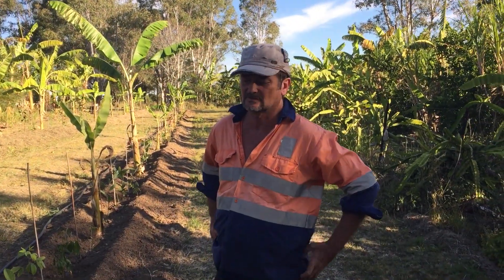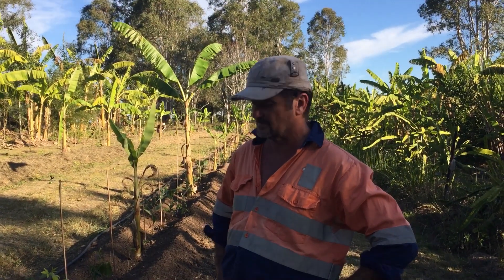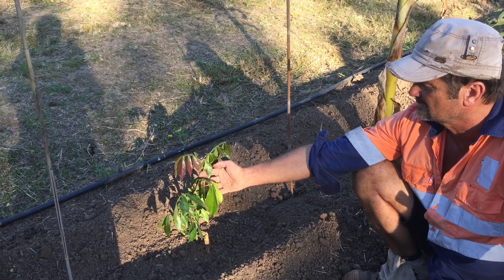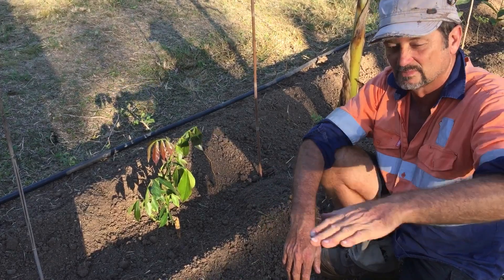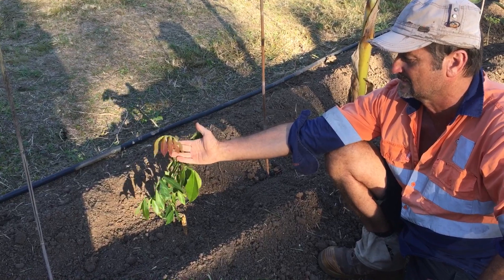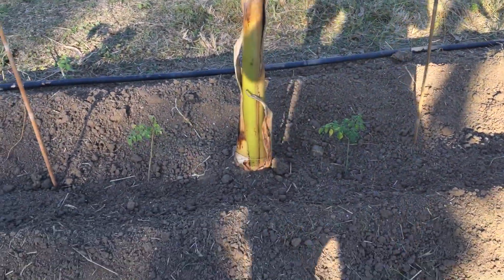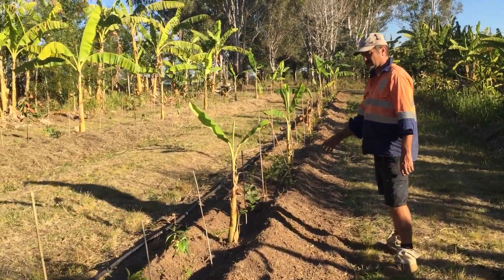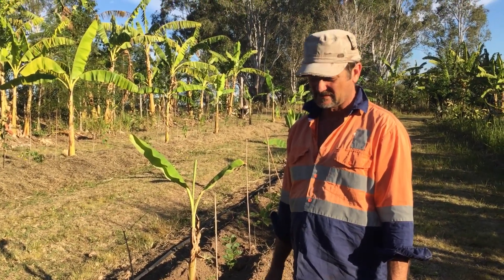Syntropic Agroforestry in Australia: Video 39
Some alternative irrigation systems, the Inga tree (Ice cream Bean) and experimental family consortiums.